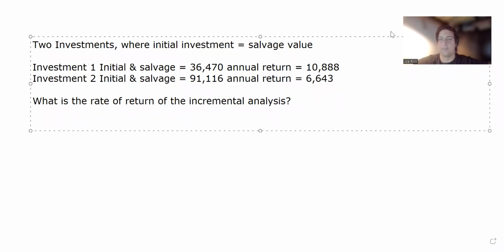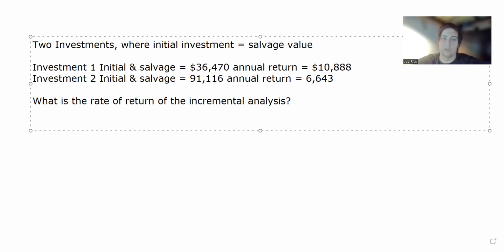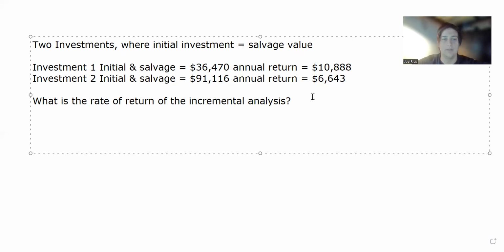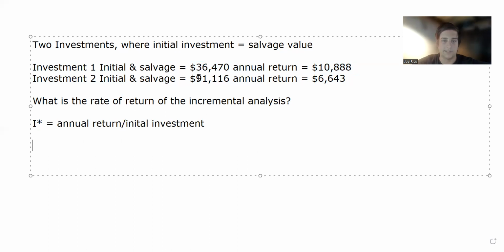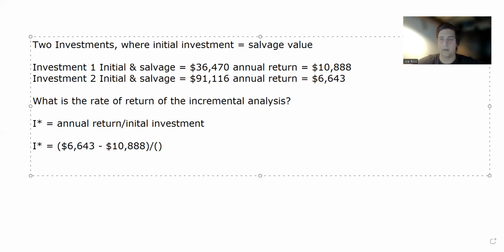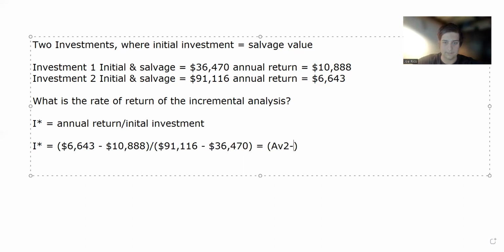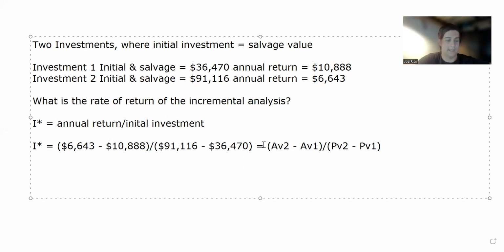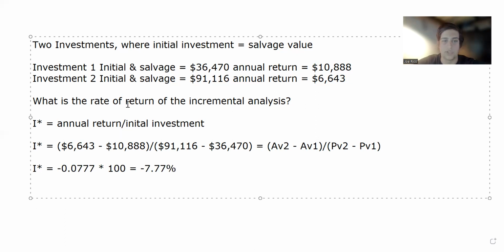ime 4030 video 2